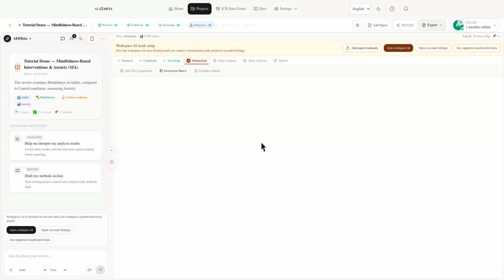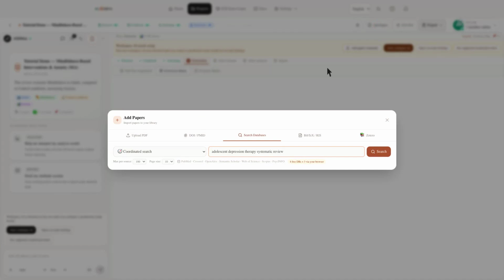AI4Meta Search Databases: Choose Sources Before Running a Search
This tutorial shows the real AI4Meta Add Papers -) Search Databases workflow in a tutorial-safe project. You will see how to open the search panel, enter a structured query, read the source-routing line, and understand why some sources run through public APIs while Web of Science, Scopus, PsycINFO, Embase, OVID, and ProQuest require a paired browser extension and institutional access.

Duration: about 1:27.

What you learn: This chapter teaches the preflight step before any database search. It shows the real Add Papers/Search Databases route, where to enter the query, how to read public versus browser-routed sources, and why SSO availability is not the same as verified live institutional success.

Covered in this video:
- Open the project import workflow
- Open Search Databases
- Read the routing line
- Verify SSO before using it

Recording note: Actual project 239 Add Papers/Search Databases surface. Shows source routing and SSO boundary without running a protected institutional search.

Privacy and editing boundary: Clean public capture: login, account switching, institutional SSO, private protected database pages, cookies, bearer tokens, API keys, and unrelated setup are excluded.

This batch fills in the real Search Databases operating path. The screen recording keeps only the tutorial-relevant AI4Meta project, Add Papers modal, source routing, public PubMed result review, and import boundary. Login, OAuth/SSO, protected institutional database pages, cookie/token storage, API keys, private protected content, and the final import click are excluded from the public video.

Important boundary: browser-routed SSO sources are shown only as routing/preflight boundaries; this public tutorial does not claim live protected-database success.

Basis and scope:
- AI4Meta Search Databases user guide for project-level Add Papers workflows.
- AI4Meta Search Databases Chinese user guide for language-matched training.
- AI4Meta ImportPapersModal source routing and public database search UI.
- AI4Meta SSO search routing library for browser-routed protected databases.
- AI4Meta BrowserCaptureDrawer boundary for SSO progress and audit visibility.
- OpenClaw SOP capture-agent rules for hidden setup, short chapters, neural narration, and redaction review.

Part of the AI4Meta / OpenClaw systematic tutorial library. Public tutorial; real research use still requires institutional authorization, privacy review, database-license compliance, de-identified data, and human judgment.